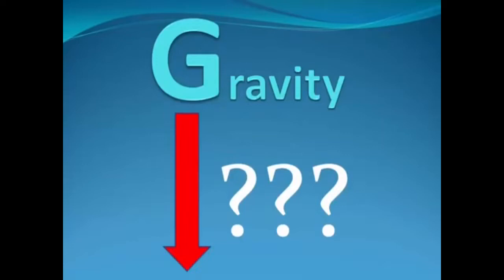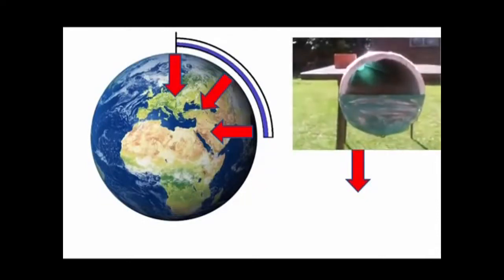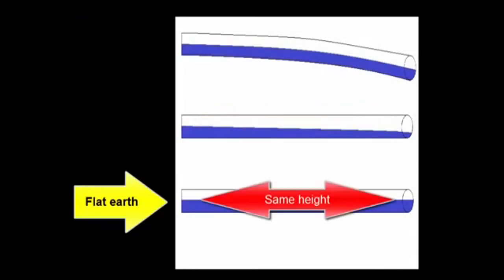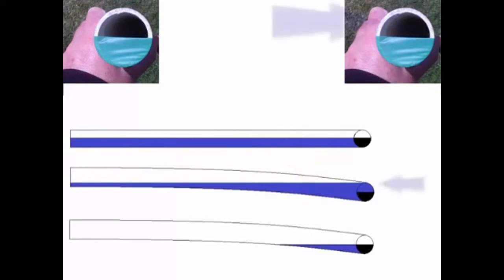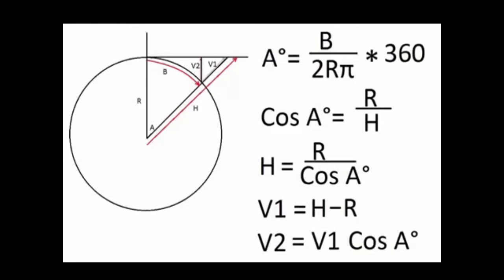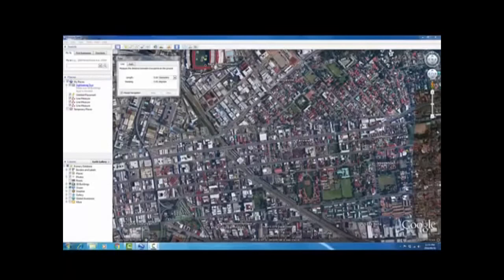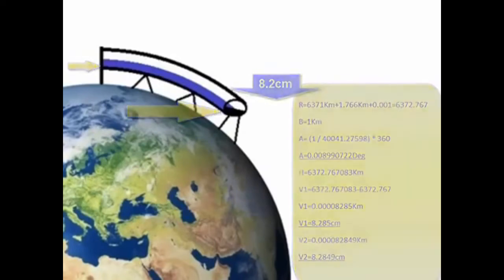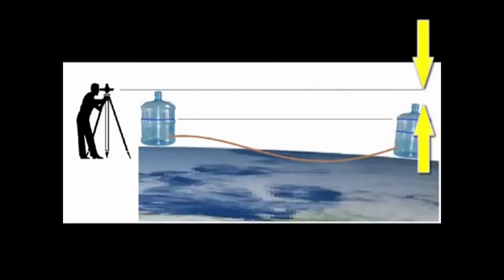Flat Earth ~ Gravity is a Delusion ~ Will Science Perform this Experiment?..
Science has become a Religion... Steeped in Faith and Believe.. Fearing Question and Inquiry so much... It has already been Seriously suggested that Publicly Questioning Science be made a Criminal Offence.
1984 “If you want to keep a secret, you must also hide it from yourself.”
                                         THINK!!